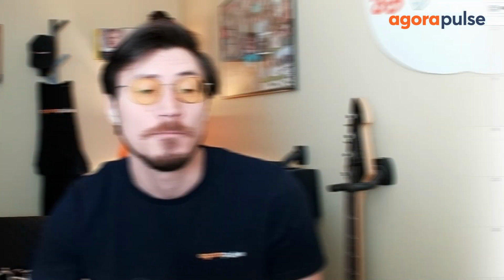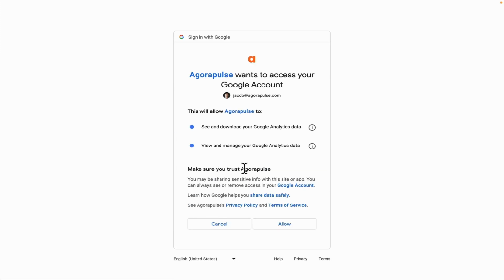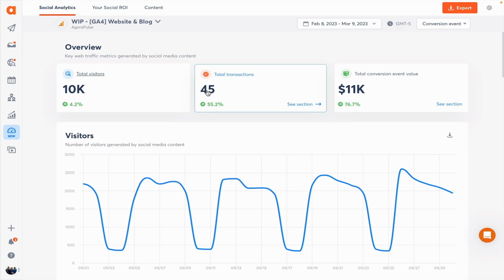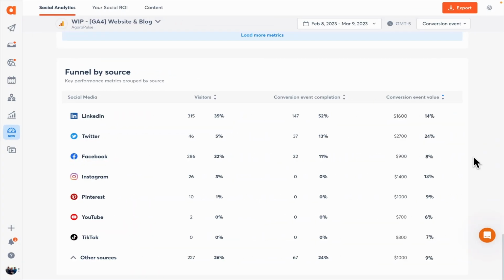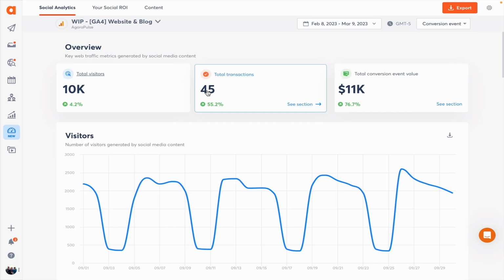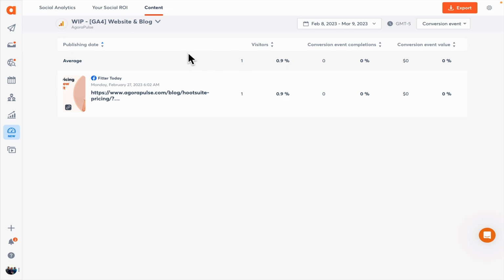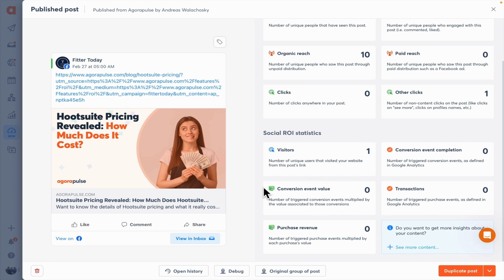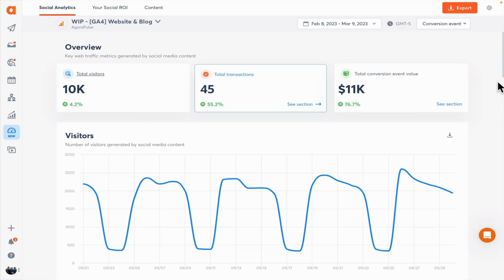How to use Agorapulse's Social Media ROI | Agorapulse Explained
Agorapulse is a results-focused social media management tool preferred by more than 31,000 marketers that enables users to generate, streamline, and track their revenue from organic social media. In this quick tutorial, you’ll learn how to use Agorapulse’s patented Social Media ROI so that you can prove your business impact.

Agorapulse: The all-in-one social media management platform that 96% of customers would recommend

Designed to manage multiple profiles and campaigns, maximize engagement, monitor performance, and easily report on Social ROI, Agorapulse is the #1 social media management tool for social media marketers. Take the stress away and make time for what matters.

But don’t just take our word for it…